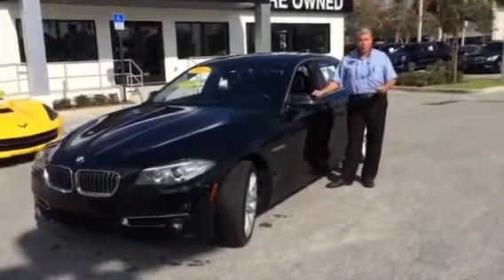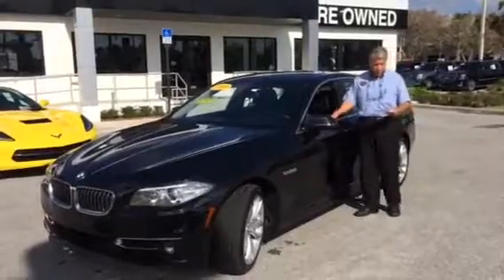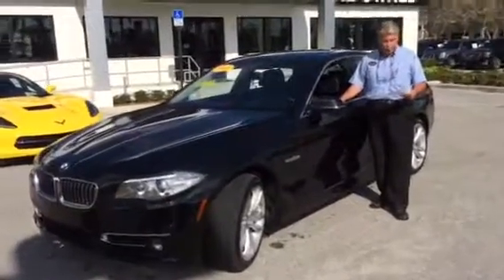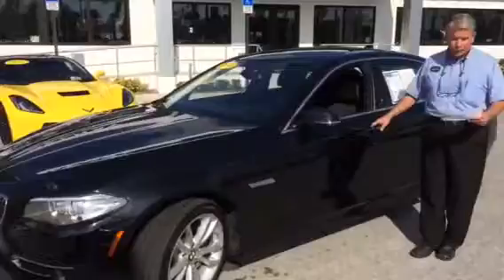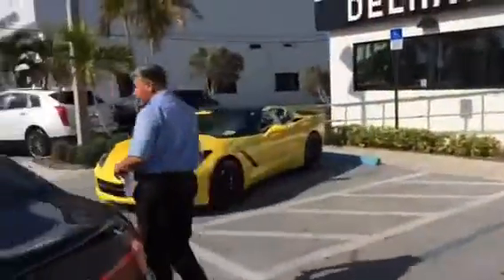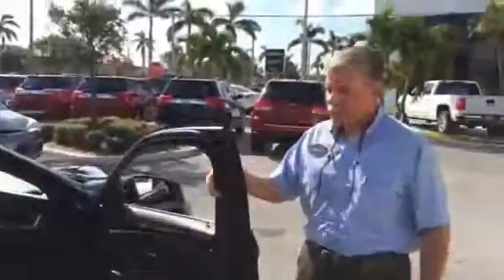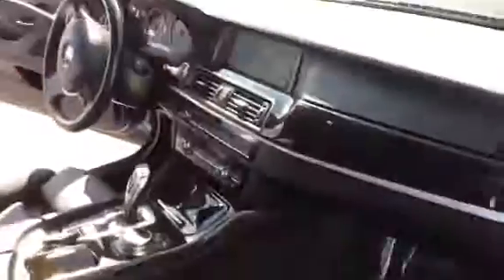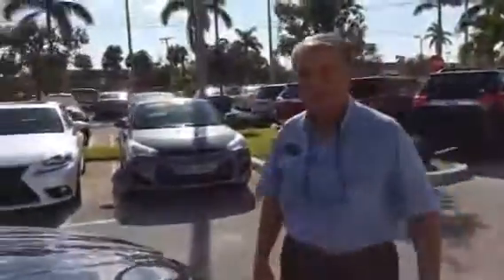2014 BMW 535i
Black Sapphire with Black Leather
Heads Up Display & Navigation
300 hp TwinTurbo Inline 6
Much more !
Clean CarFax 1-owner car

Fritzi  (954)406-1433